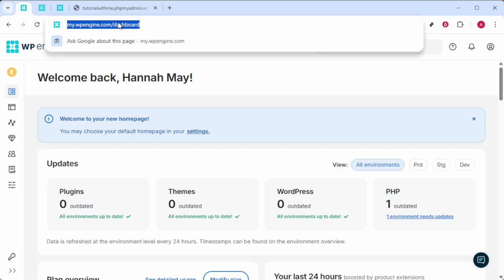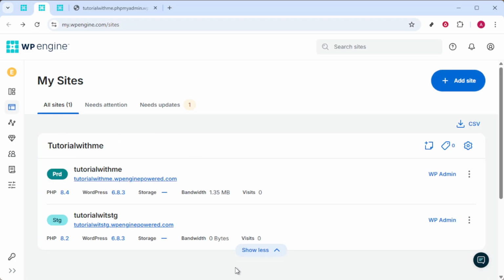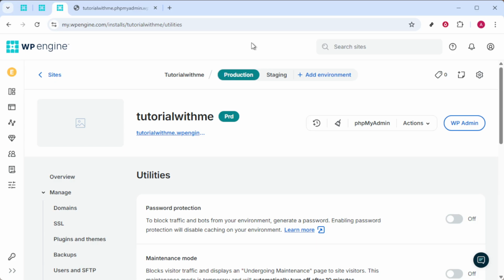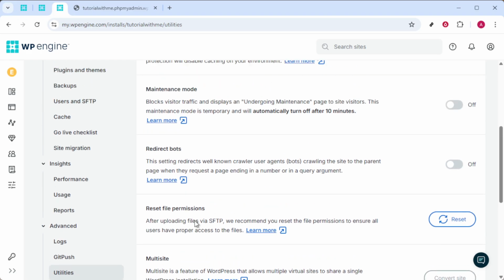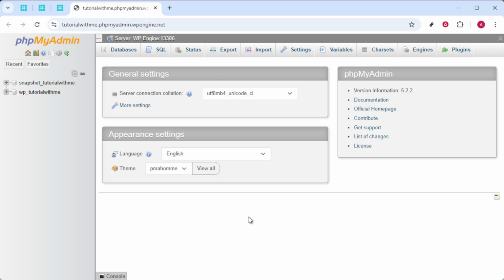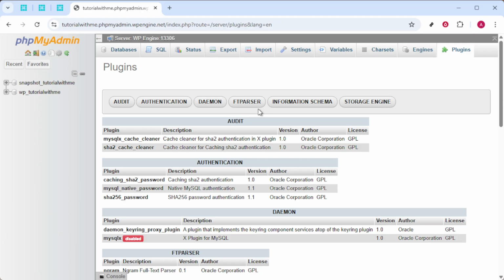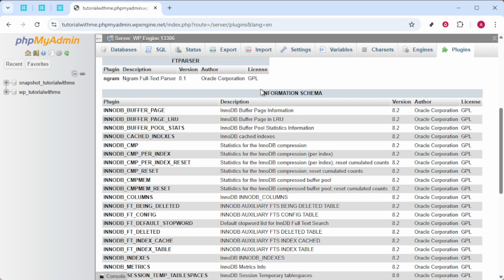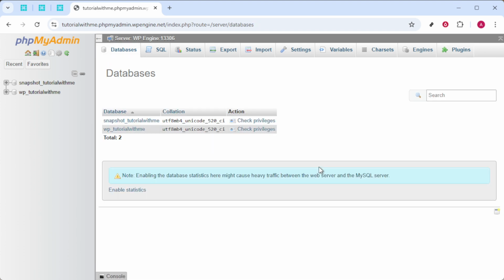How To Change Php Version On Wp Engine (2025)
Learn how to change the PHP version on WP Engine (2025) step-by-step! This tutorial will show you how to update your PHP version safely from the WP Engine dashboard, improve website performance, and fix compatibility issues — perfect for WordPress beginners and site owners using WP Engine hosting.